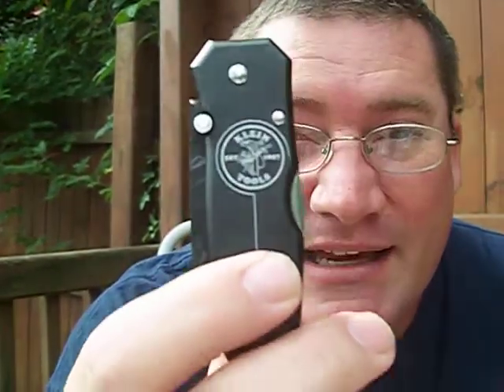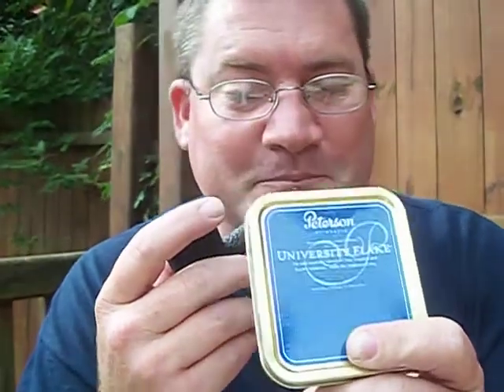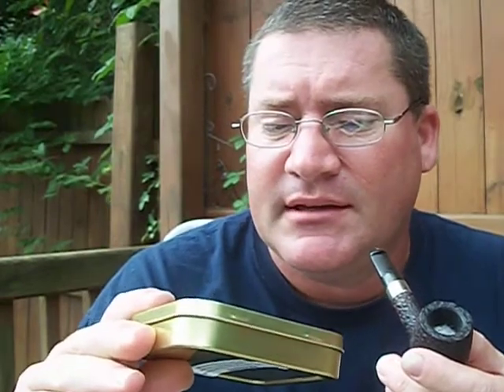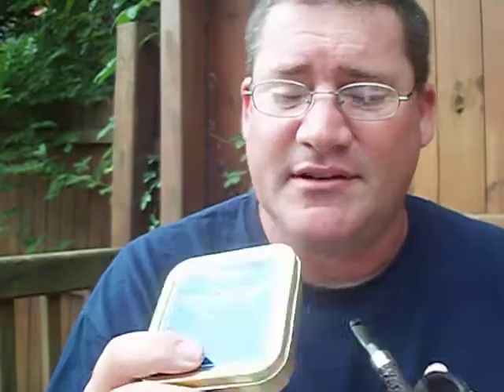A YABO, Professor Style